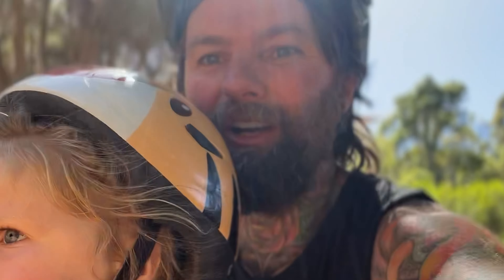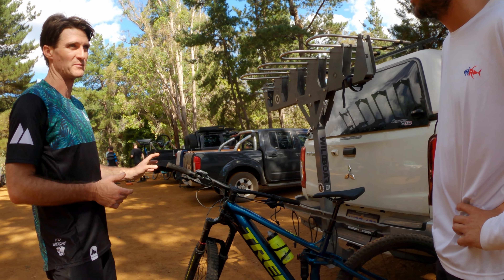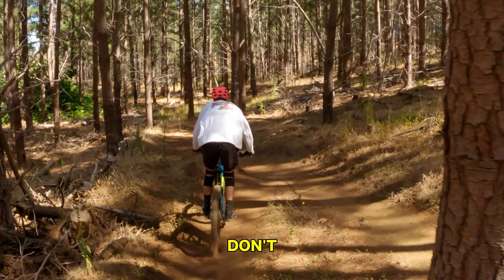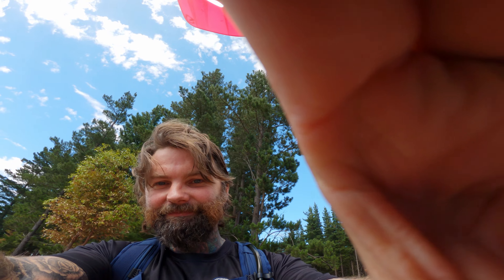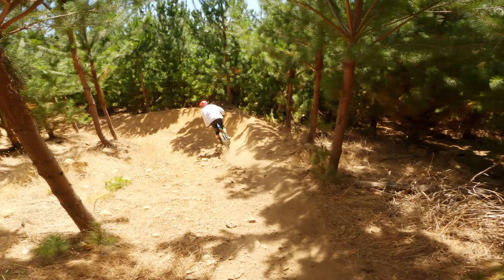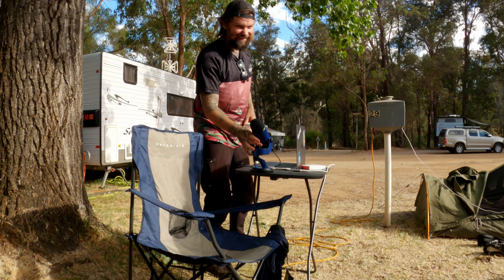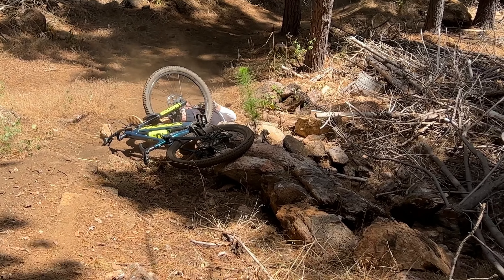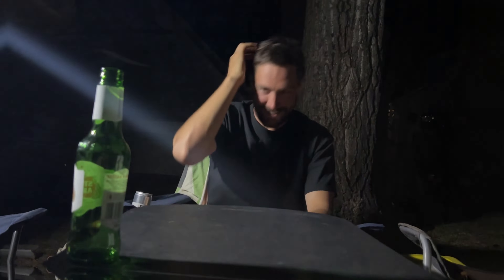First Time Mountain Biker CRASHES Hard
This is Phil. And this is Phil’s very first MTB ride.

Thanks so much to Three Tanks Bike Hire in Nannup for the sick Trek. Hit them up for all bike rental and bike maintenance needs in Nannup.

I’m running the Roost flat Pedals atm and they are so grippy. Roost specialise in Titanium Bike Frames and Components. Designed to endure for people who would Rather Be Riding!

If you’re after some rad mtb gear, or a Froff shirt! Check out the online Emanate store. Buy something sick. 👇